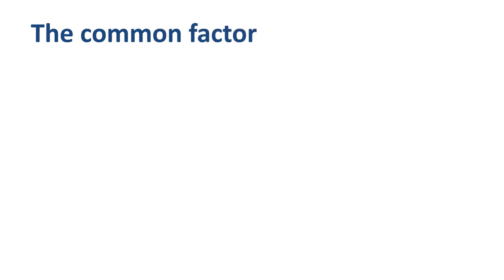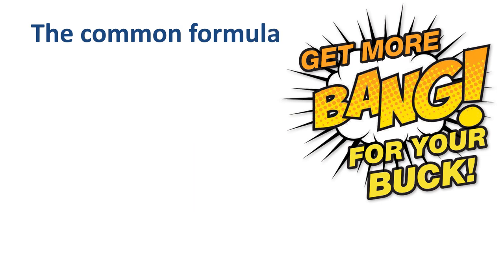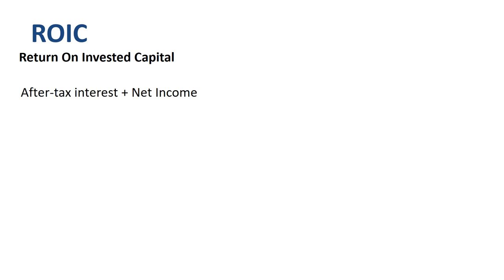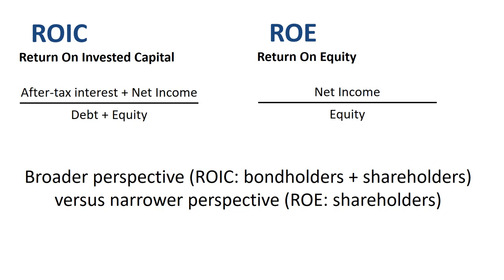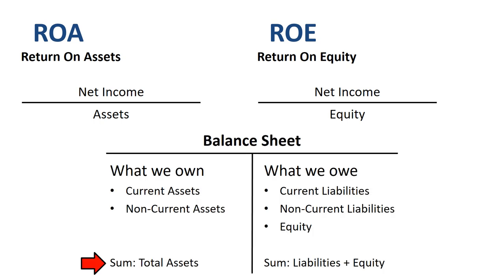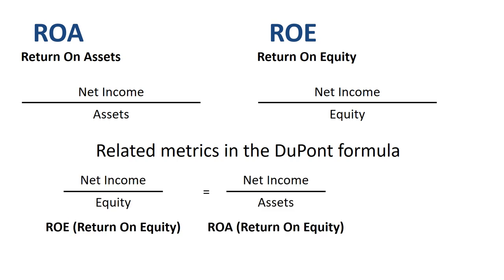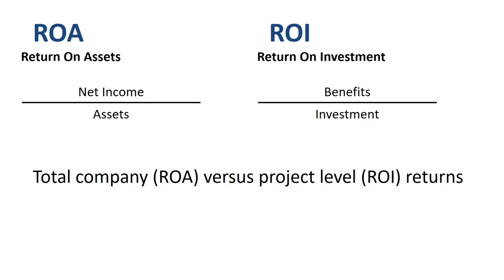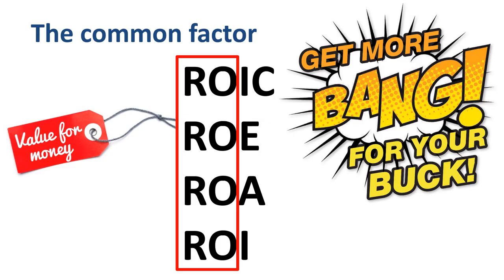ROIC vs ROE vs ROA vs ROI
Return On Invested Capital versus Return On Equity versus Return On Assets versus Return On Investment. Why do we need them, and what are the similarities and differences between these financial metrics?

⏱️TIMESTAMPS⏱️
0:00 Introduction
0:15 ROIC ROE ROA ROI common factor
0:51 RO* formula
1:17 ROIC formula
1:32 ROE and ROA formula
1:43 ROI formula
1:56 ROIC vs ROE
2:23 ROA vs ROE
3:24 ROA vs ROI
4:02 ROE vs ROI
4:33 ROIC ROE ROA ROI summary

Let’s start with the common factor in these financial metrics. ROIC, ROE, ROA, ROI. Do you see any similarities? Yep! They all start with R O which means Return On, which is then followed by one or more letters of the alphabet. Each of these financial metrics is trying to help you understand how much bang for the buck you get, in more financial terms how much value for money you get. For all of these financial metrics (ROIC, ROE, ROA, ROI), the higher the better, assuming the returns are sustainable and not a one-off.

That’s because the formula, the calculation of the financial metrics, is very similar. Put the bang in the numerator, and put the buck in the denominator. In other words, put the outputs or benefits or returns (per year) in the numerator, and the inputs or investment or capital in the denominator. If I invest $1, how much annual return is being generated on that investment.

Let’s look at the formula more specifically for each of the four common financial metrics. ROIC, Return On Invested Capital, is calculated as the sum of after-tax interest expense plus net income, divided by the sum of debt plus equity. ROE, Return On Equity, is calculated as net income divided by equity. ROA, Return On Assets, is calculated as net income divided by assets. ROI, Return On Investment, is calculated as benefits or returns divided by investment. Let’s make some meaningful comparisons on a one-to-one basis between these financial metrics.

In summary: ROIC, ROE, ROA and ROI are similar metrics, helping you to analyze whether an investment brings value for money. You can choose which financial metric to use for a specific situation. Each metric has a situation where it provides the most relevant perspective. Remember, financial analysis is as much an art as it is a science!

Philip de Vroe (The Finance Storyteller) aims to make strategy, finance and leadership enjoyable and easier to understand. Learn the business and accounting vocabulary to join the conversation with your CEO at your company. Understand how financial statements work in order to make better stock market investment decisions. Learn how to do financialanalysis. Philip delivers financetraining in various formats: YouTube videos, classroom sessions, webinars, and business simulations.